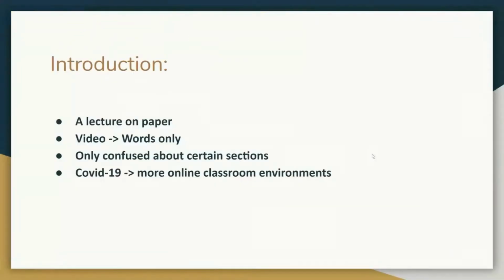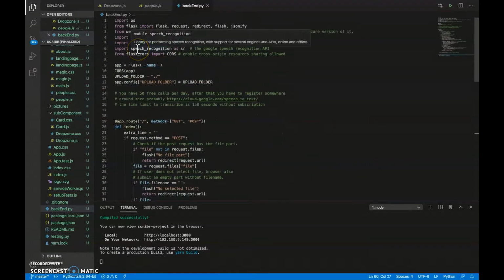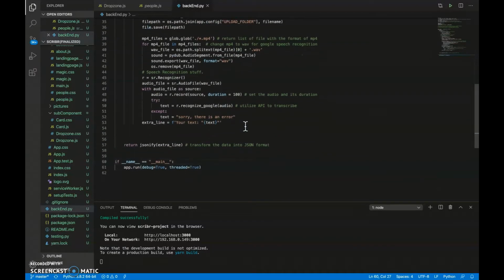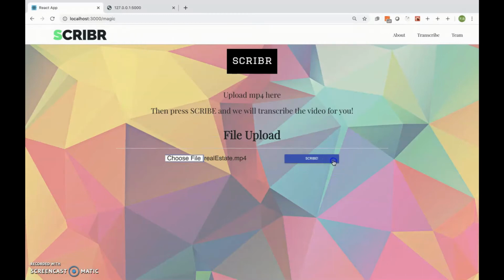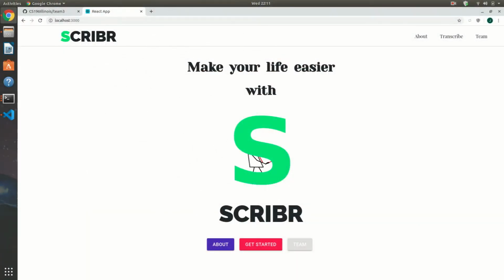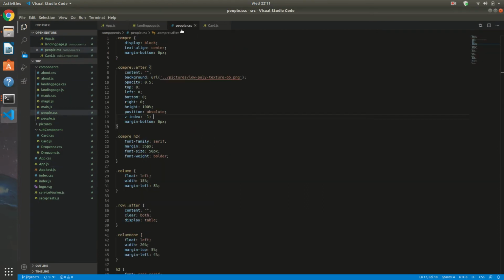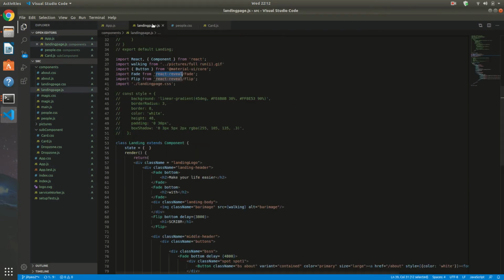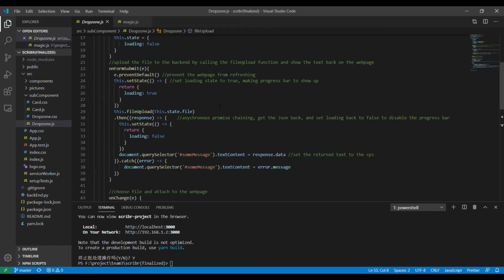CS196 Team Project - Scribr